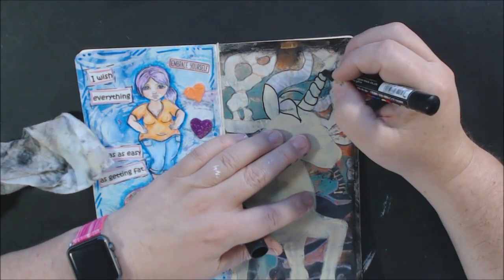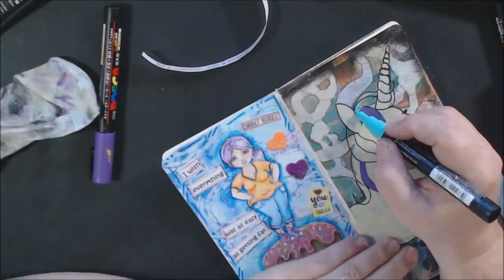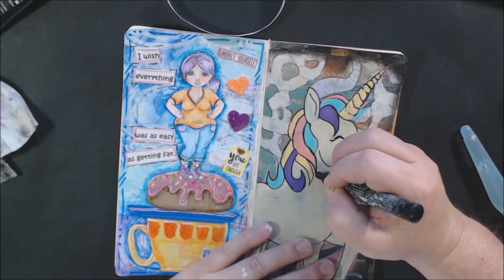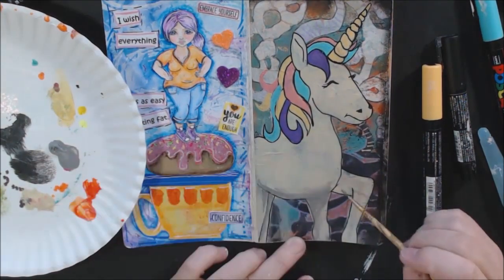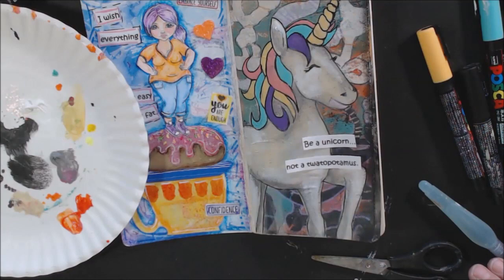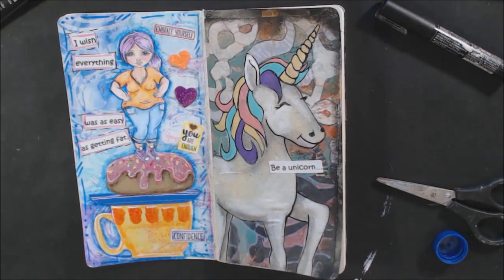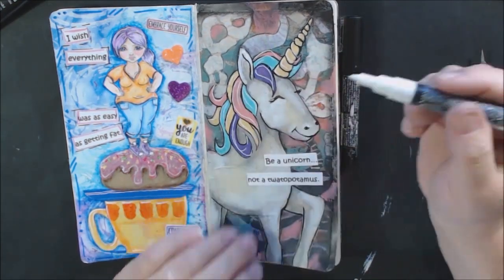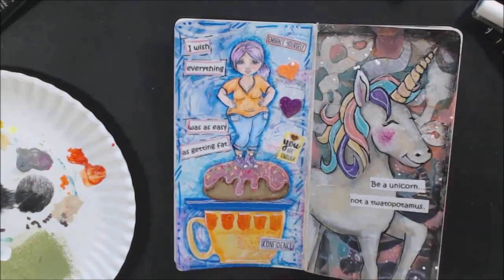Illustrated Art Journal Page AJSnarkAttack2020 DAy 2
My day 2 art journal page for the month long daily art journal challenge from ART joy of Sharing art community on Facebook. AJSnarkAttack2020 I used a background from my vlog the other day and then illustrated a unicorn to match the snarky quote. Some paint and pen and a little glitter!

Materials Used and Links:
Dylusions ‘Dyalog’ insert journal
Mechanical pencil
Titan buff acrylic paint
Medium grey acrylic paint
Titanium white acrylic paint
Posca pens, medium natural
Posca pens, medium tip set
White fine tip posca pen
Black fine tip posca pen
Diamond stickles glitter
Stabilo ALL pencil, black
Pentel water brush
These programs do not cost you anything. They simply provide links for me to direct you to their sites, which I get rewarded for. They do not sponsor me or support me in any way. Opinions on the products I mention are completely my own. I receive no monetary compensation from the product's companies or sellers.